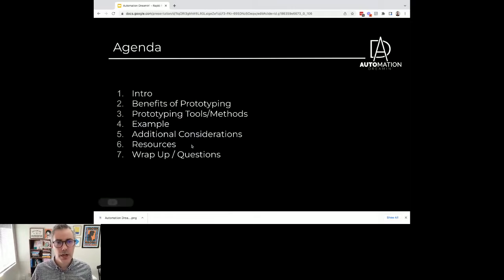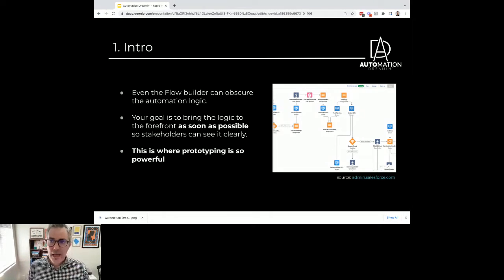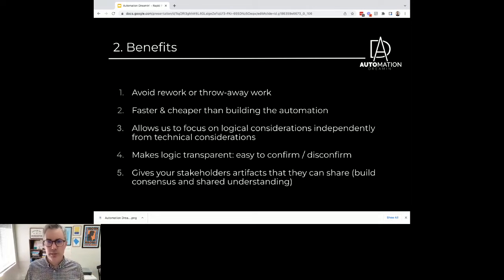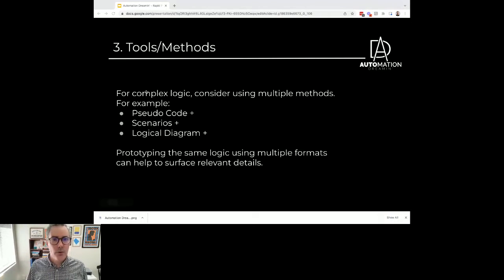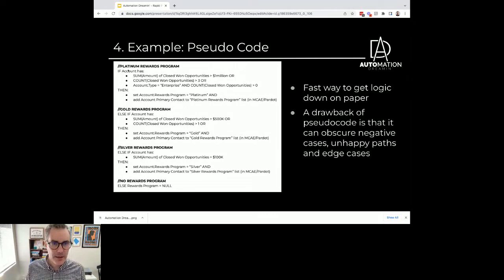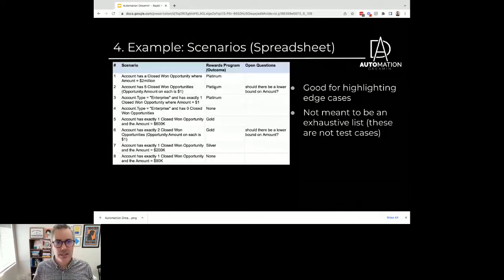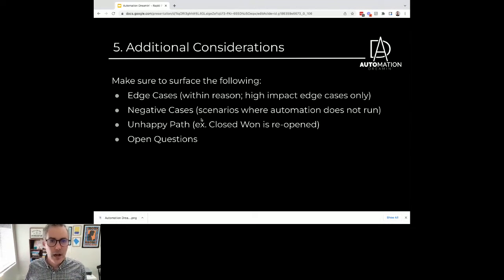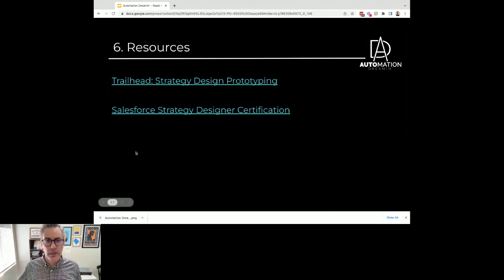Automation Dreamin' 2022 - Rapid Prototyping for Salesforce Automation - Brian Shea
Have you ever worked hard on a project only to find that once it went live it wasn’t really what the users wanted? (I know I have!) As an industry, this is something that happens far too frequently*. No matter how well a solution is engineered (no matter how smart, scaleable, and beautifully designed) it will fail unless it addresses users’ needs. Before we worry about building the solution right, we need to make sure we’re building the right solution! Prototypes help us do that.

In this talk, Salesforce professional will learn how to:
- Use prototypes to accurately determine users’ needs
- Deliver automations faster and avoid rework
- Implement prototyping methods that are particularly useful for Salesforce Automations.